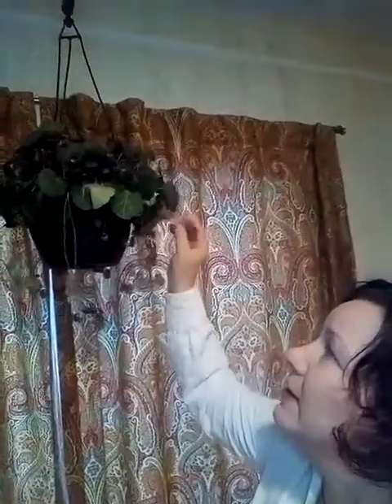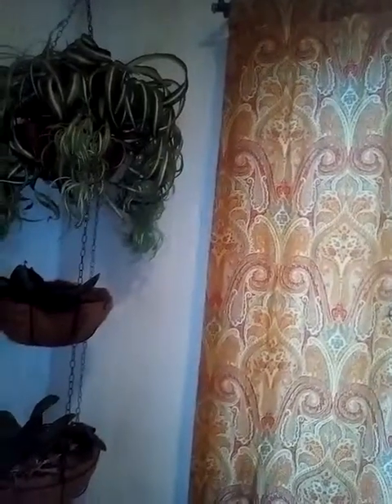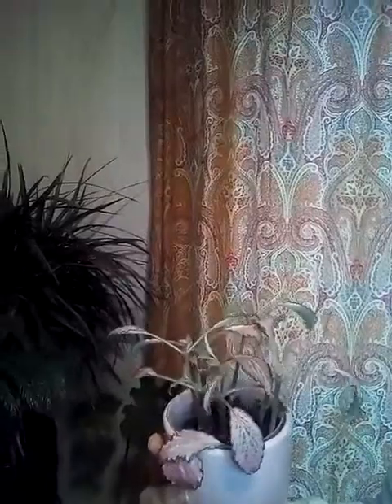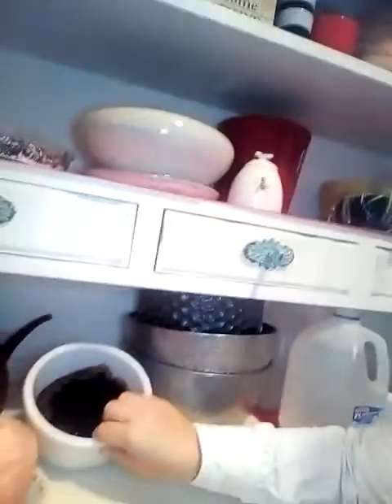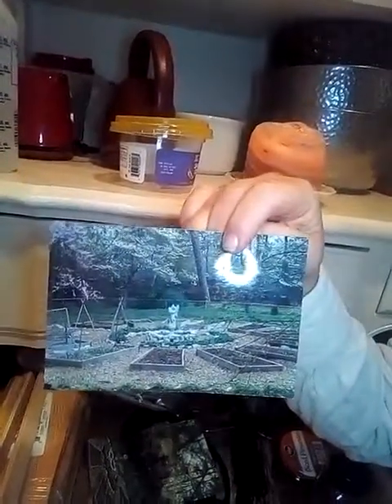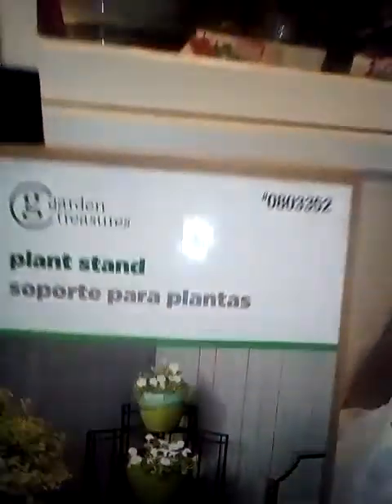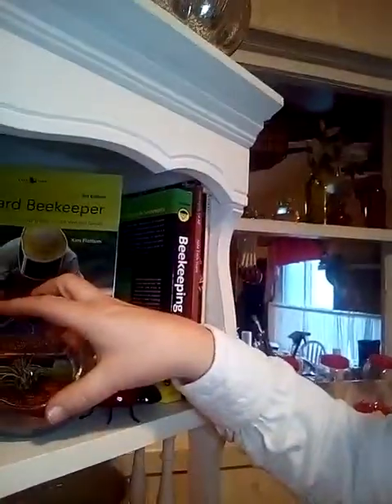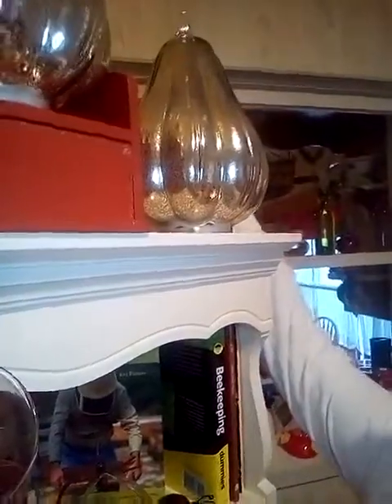Garden Room Tour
Here I share with you my garden room and all that's in it. Well maybe not all of it...I want to leave a few supersizes.

Other Places I can Be Found